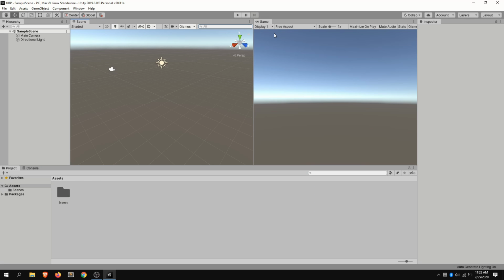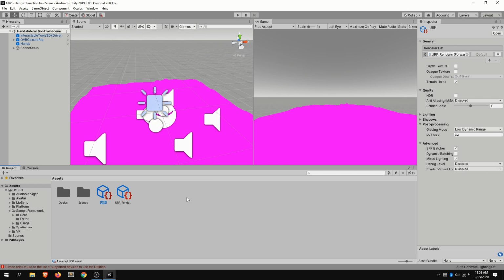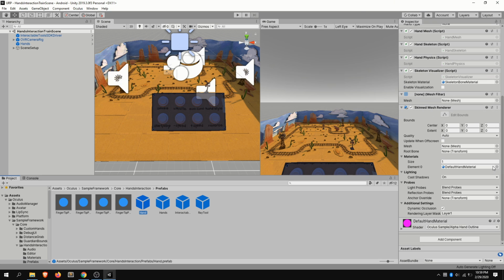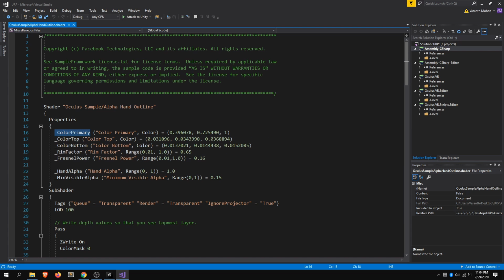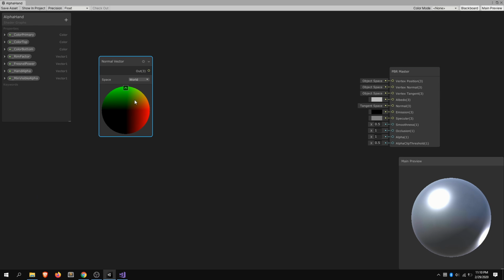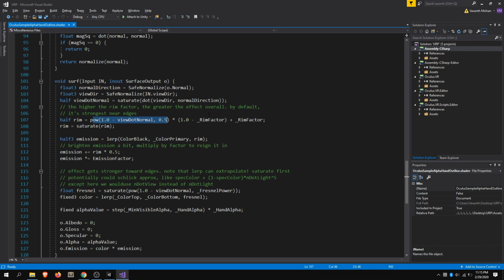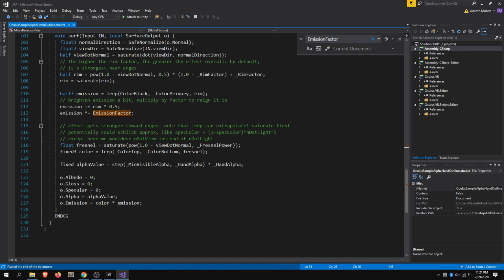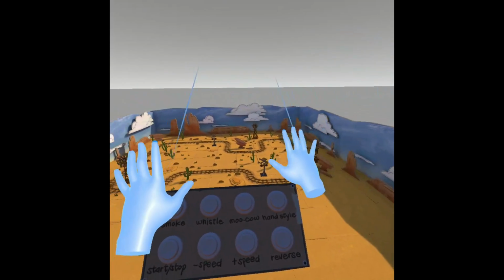Oculus Quest Hand Tracking With Universal Render Pipeline & Shader Graph ( Unity Tutorial )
Part 1 of several videos to come on using Unity's Universal Render Pipeline and Shader Graph on Oculus Quest with Hand Tracking. In this video, we will start from an empty Unity project and work towards getting the Hand Tracking Train scene to work correctly with URP. This will set the basis for us to start working with Shader Graph and the Visual Effect Graph to get the Directional Dissolve and Particle Effect that was mentioned in the previous video.

Relevant Links:
AmazonBasics USB 3.1 to USB-C for Oculus (affliate)

(affliate)
Leap Motion (affliate)
Looking to get into VR? Try Oculus Quest (affliate)
 (affliate)